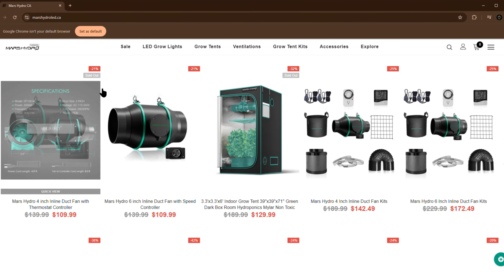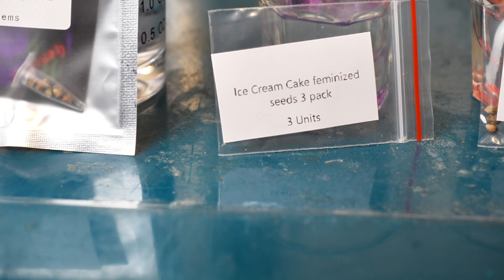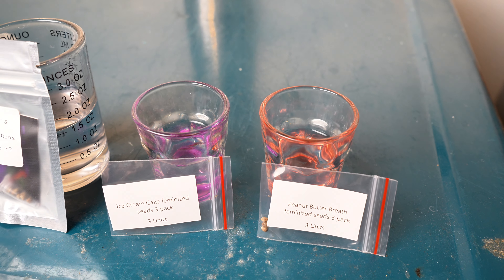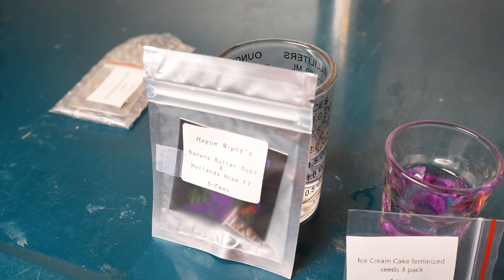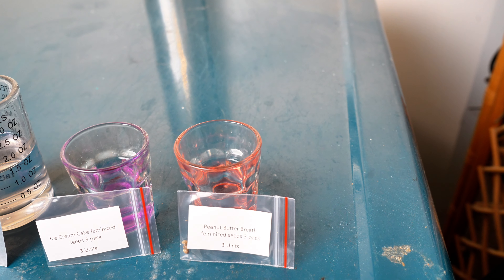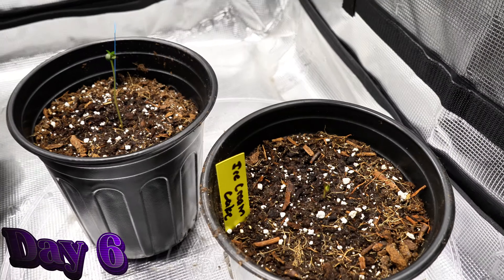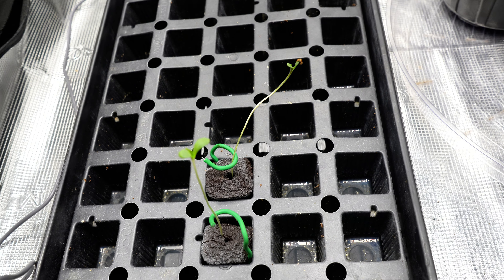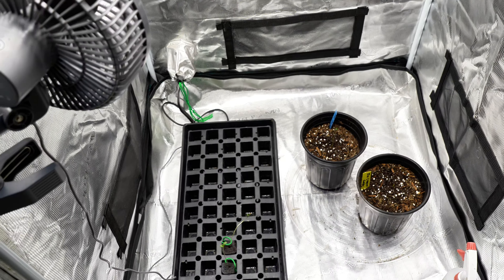Starting DWC & Soil Gardens - Watch Me Grow!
In this video, I’m diving into two exciting projects—starting my first-ever DWC (Deep Water Culture) grow and setting up two soil-based gardens. I’ll share the setup, gear, and methods I’m using to optimize both systems, along with tips to kick off a successful grow for each. Whether you're curious about hydroponics, soil grows, or both, join me on this journey to explore new techniques and grow some amazing plants!

Mars Hydro 2024 New FC-E Led Grow Light
Mars Hydro 2024 New FC EVO Led Grow Light
Mars Hydro VG Grow Lights
Mars Hydro Inline Fan
Mars Hydro DWC Hydroponics System
Mars Hydro 5L Plant Humidifier